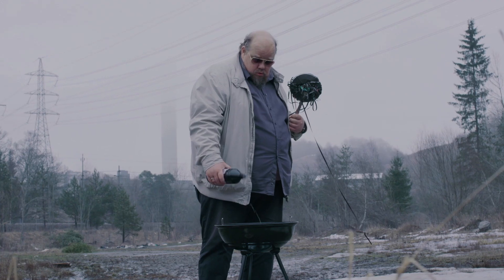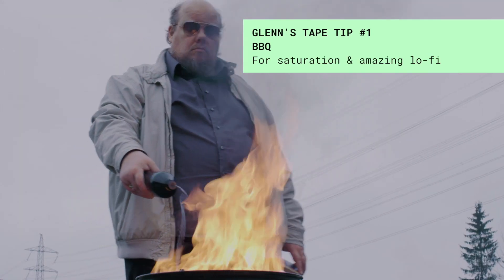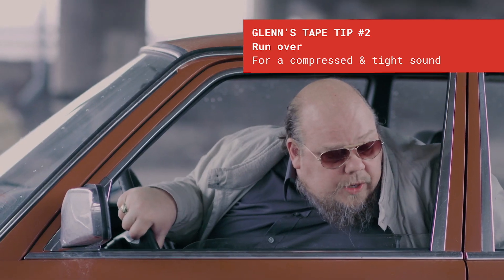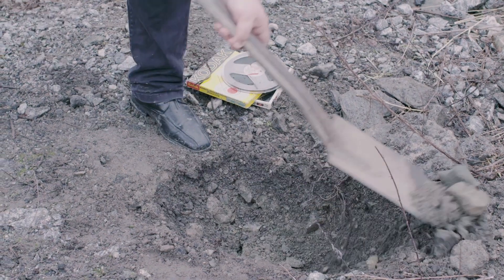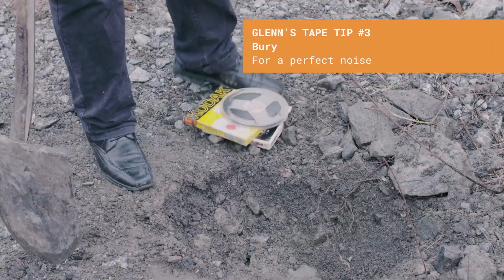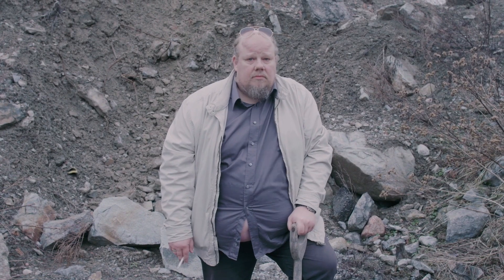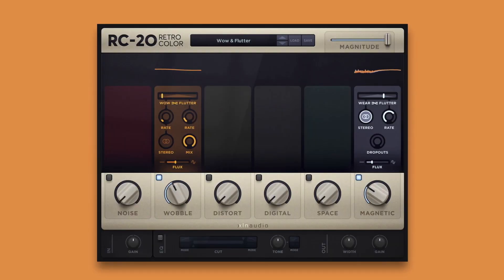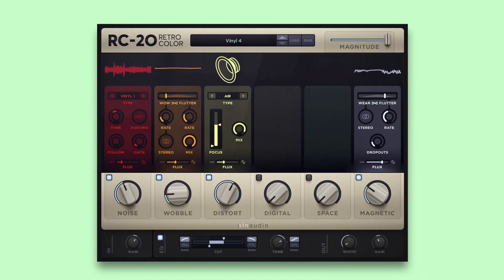Music producer FAILS HARD (should have used RC-20 Retro Color)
Don’t be like mixing engineer Glenn Swede, desperately chasing the ultimate vintage sound with antiquated methods. Quickly dial in the perfect tone with RC-20 Retro Color’s 6 modules, including noise, wobble, saturation, bitcrush, reverb, and volume modulations. And if you need to dial it back, just use the Magnitude slider to apply the perfect amount of RC-20 sauce to your mix.